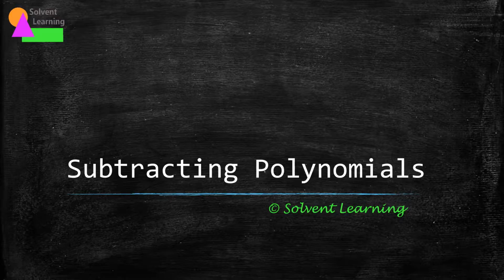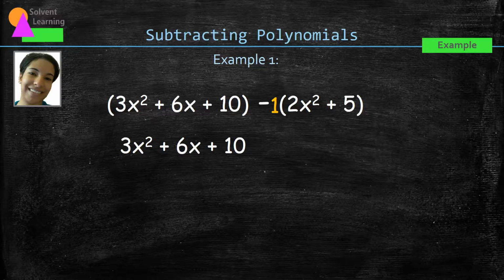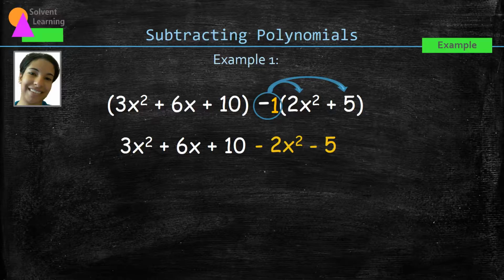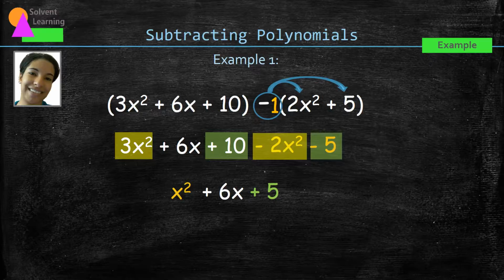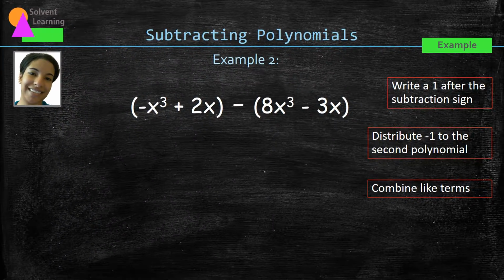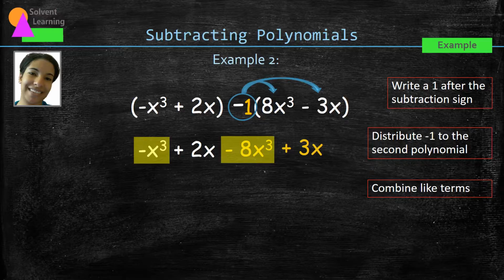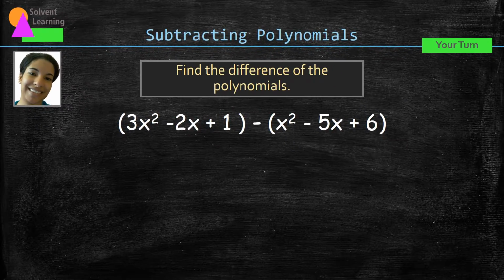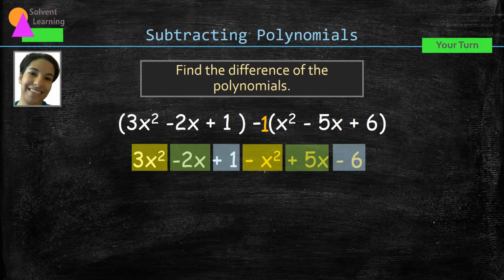Subtracting Polynomials 2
In this video, you will learn how to use the distributive property to subtract polynomials.